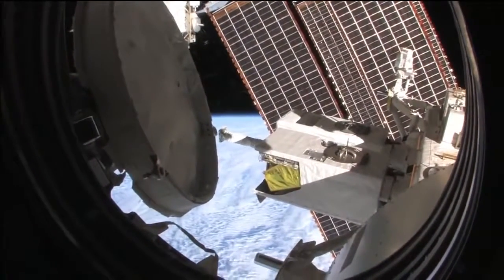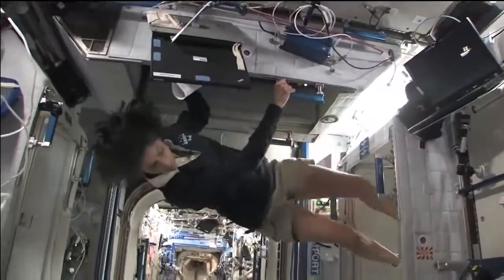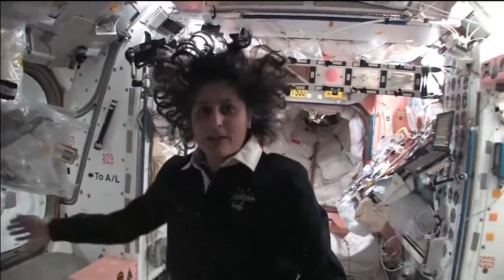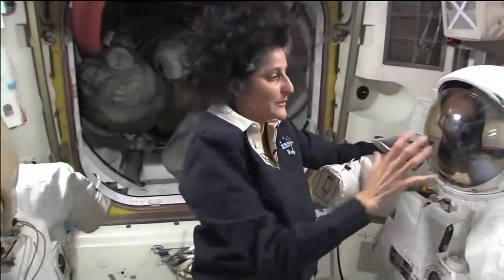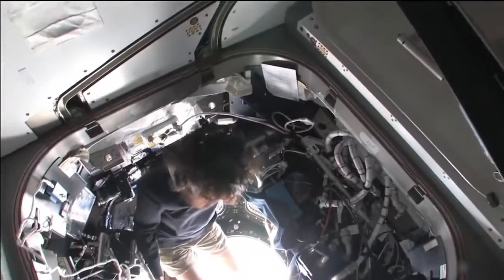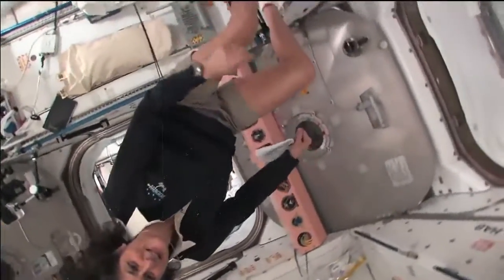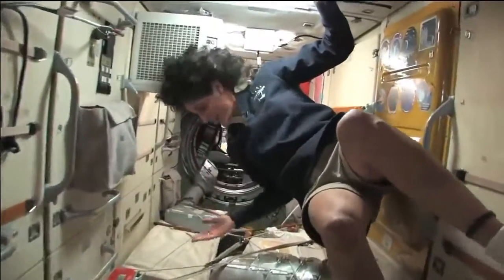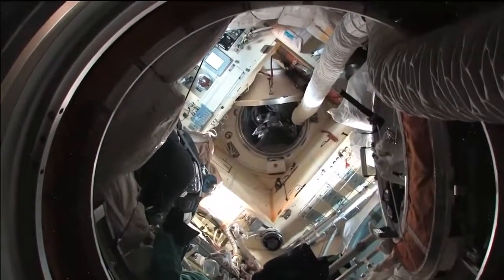International Space Station Tour HD - A Candid View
In her final days as Commander of the International Space Station, Sunita Williams of NASA recorded an extensive tour of the orbital laboratory and downlinked the video on Nov. 18, just hours before she, cosmonaut Yuri Malenchenko and Flight Engineer Aki Hoshide of the Japan Aerospace Exploration Agency departed in their Soyuz TMA-05M spacecraft for a landing on the steppe of Kazakhstan. The tour includes scenes of each of the station's modules and research facilities with a running narrative by Williams of the work that has taken place and which is ongoing aboard the orbital outpost.

Credit NASA